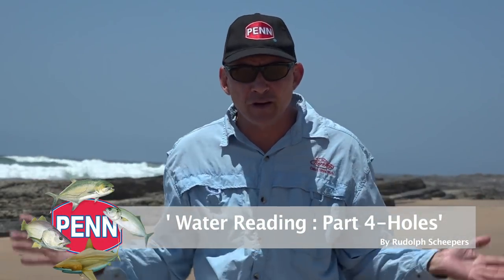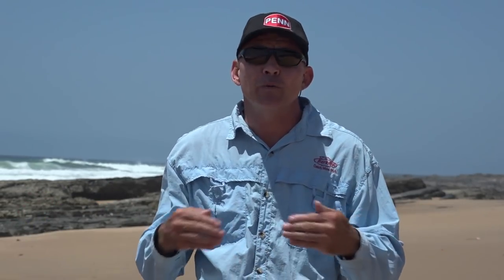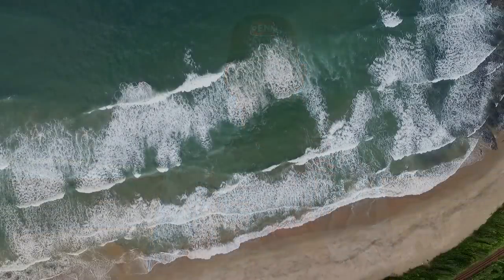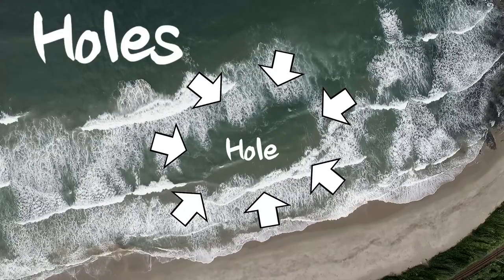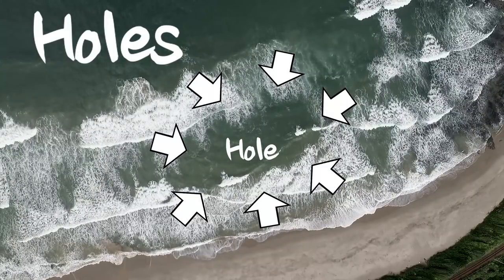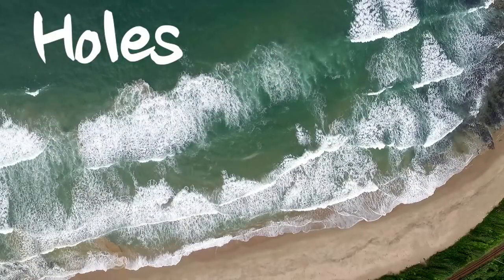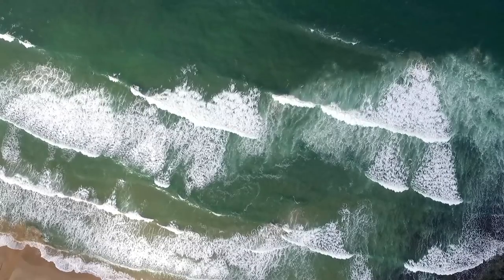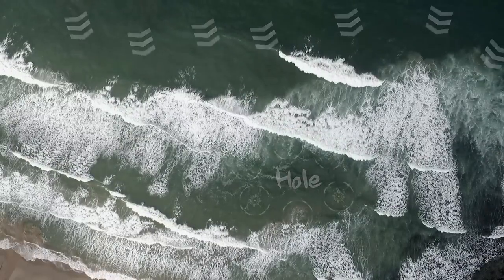Water Reading Part 4 Holes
In this Water reading segment Rudolph takes us through his views on fishing "Holes" how to identify and how to fish them.